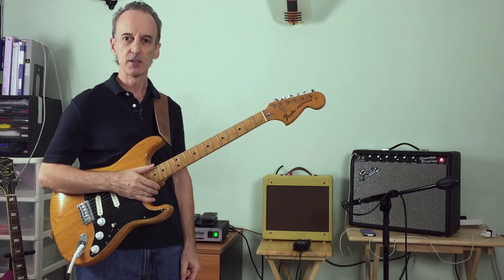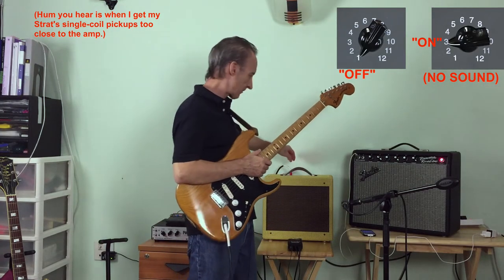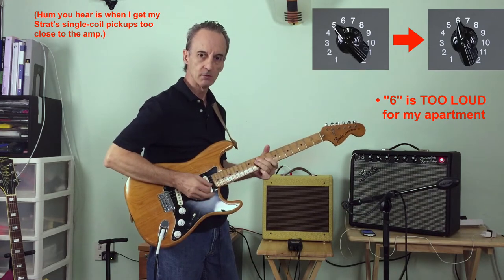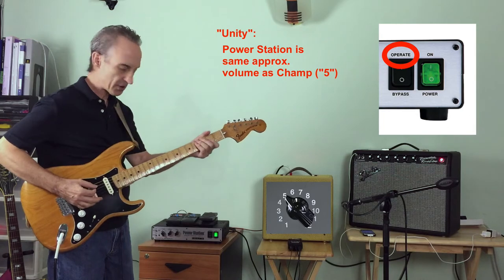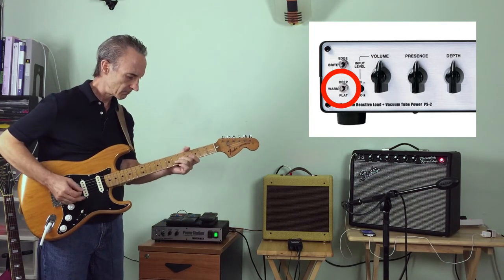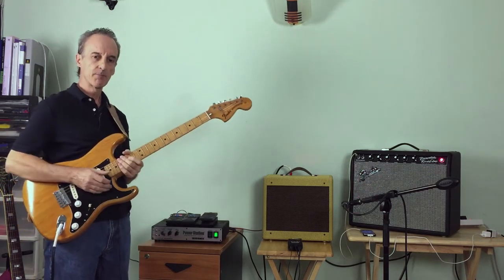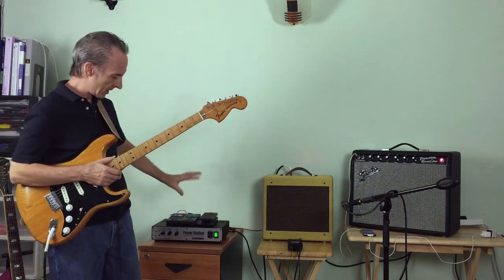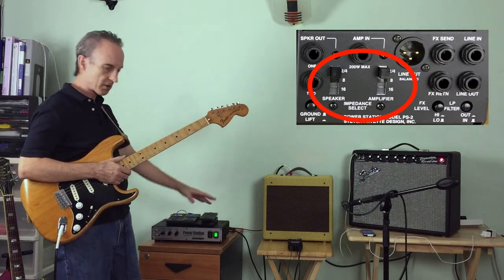Fryette Power Station 2, Tweed Champ Amp Home Recording Solution Demo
I demo the Fryette Power Station 2 with a Tweed Champ amp I built from a kit. The Fryette is one of the new breed of "reactive attenuators." The old style attenuators acted simply as a volume knob on your speaker, but would ruin your tone. This new type attempts to emulate the loud of an actual speaker.
For tons more quality guitar lessons for beginning through advanced, plus lots of songs to play, please check out my
Keep on pickin', Dave P.